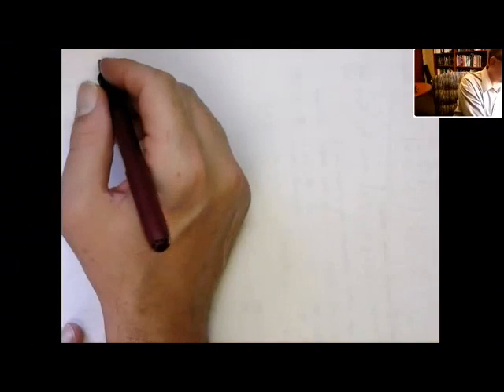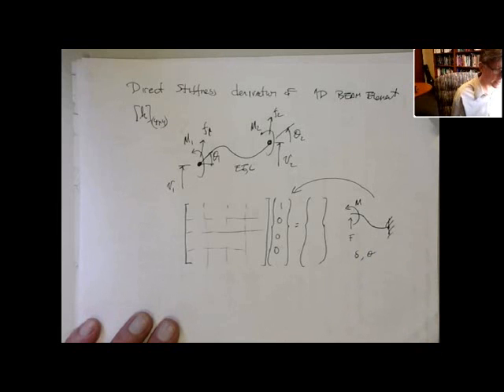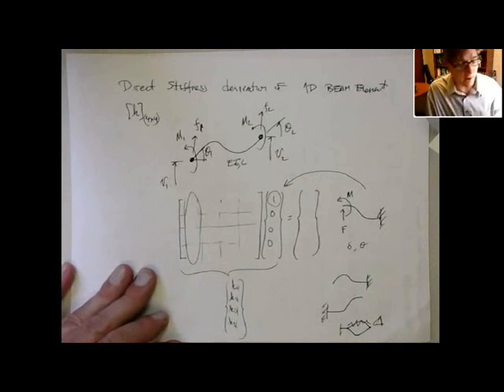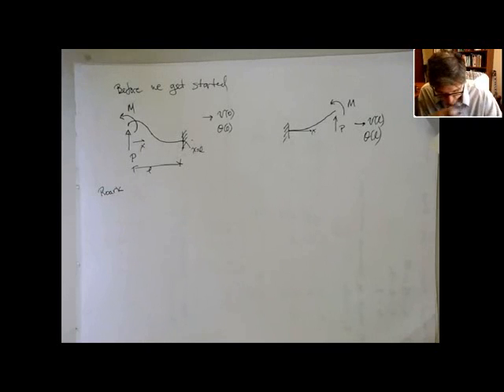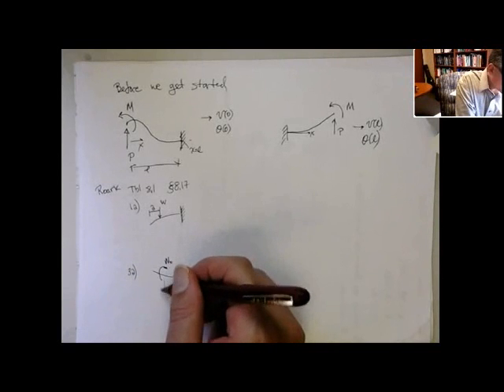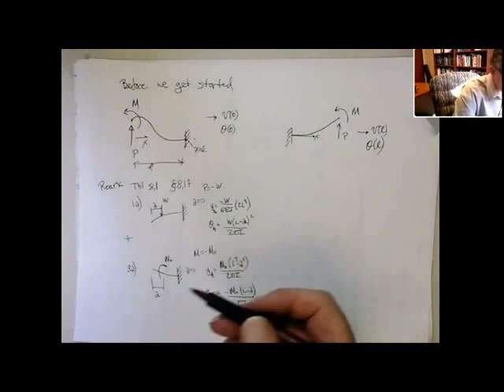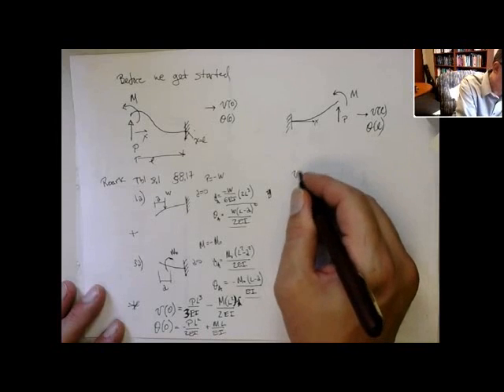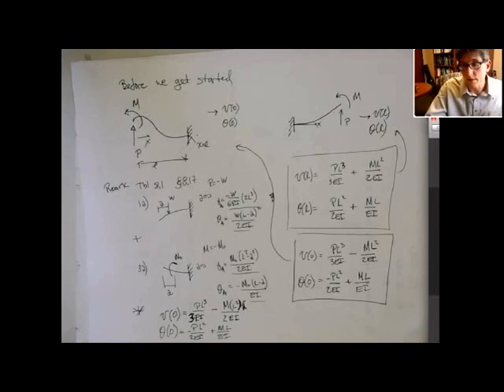Beam Element Derivation 1-1-MECH 4326-Finite Element Analysis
Direct approach  to a 1D Element Stifness Matrix.